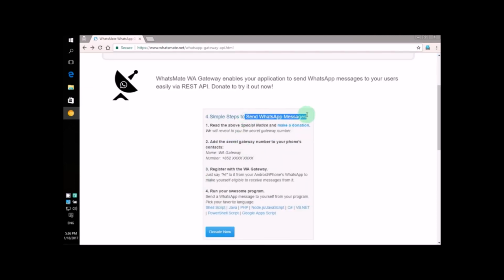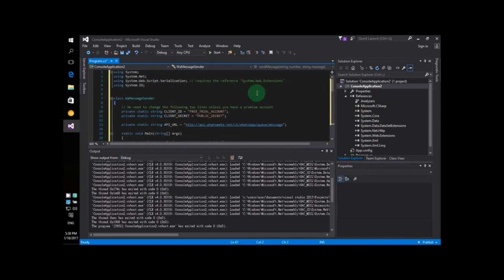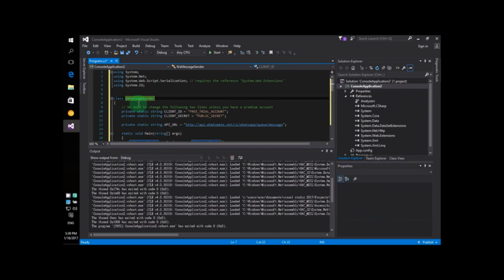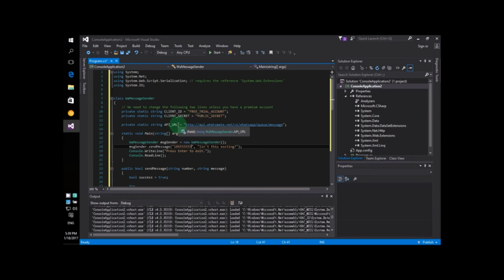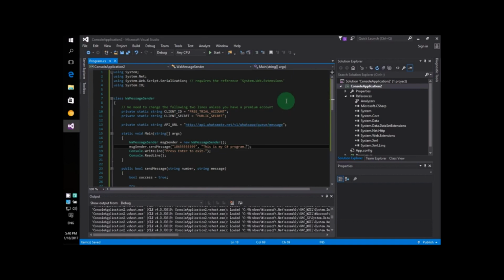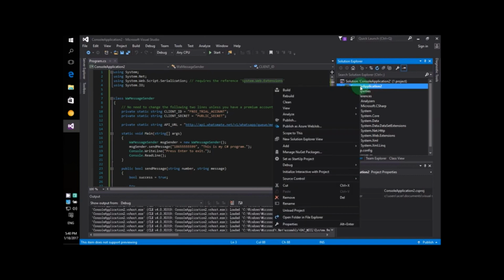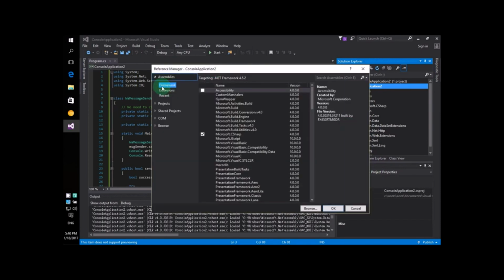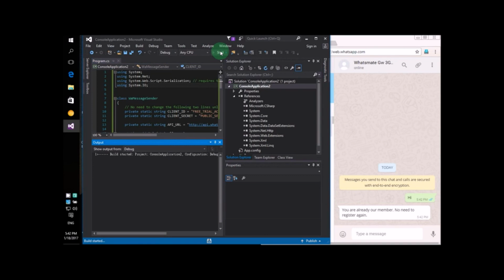How to send WhatsApp messages in C# [Updated]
This video demonstrates to you - step by step - how you can send a WhatsApp message in C#.